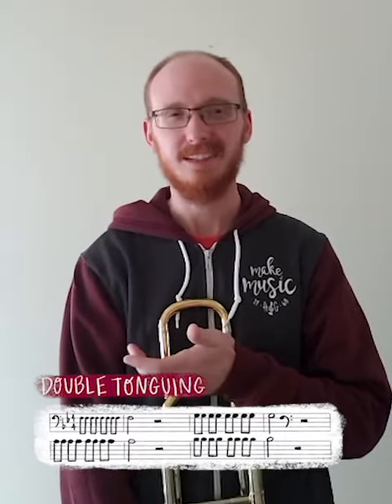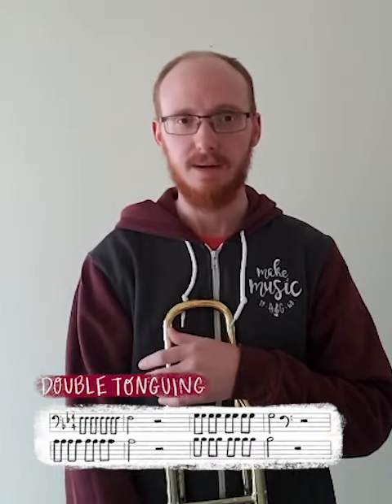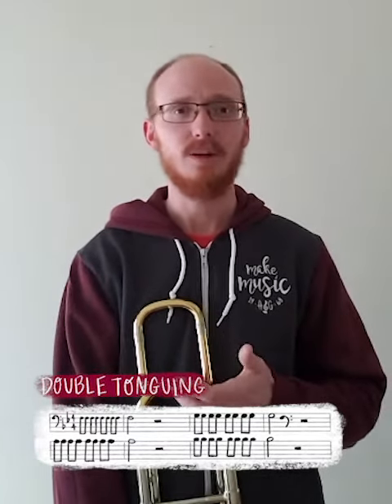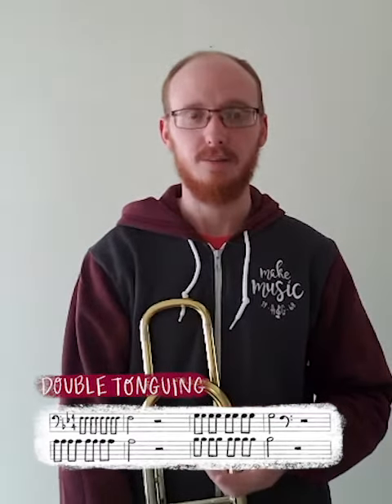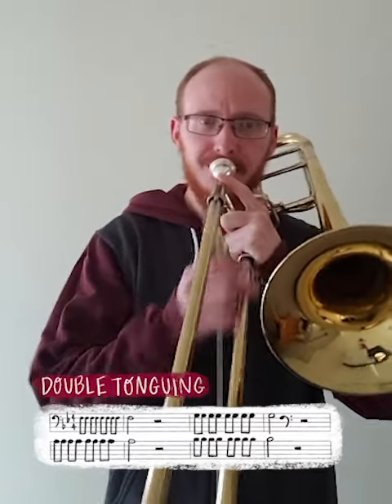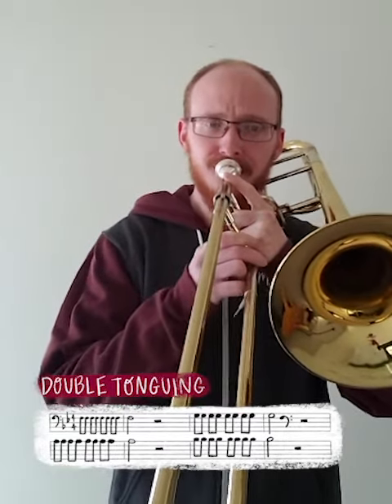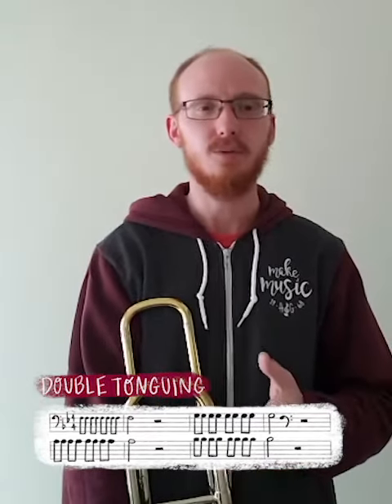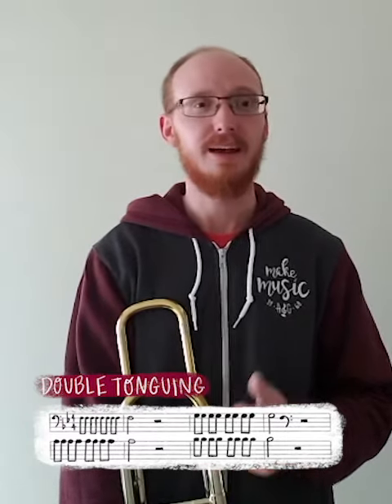Home Practice: Double Tonguing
Join us in another practice challenge! Video your progress and tag us!